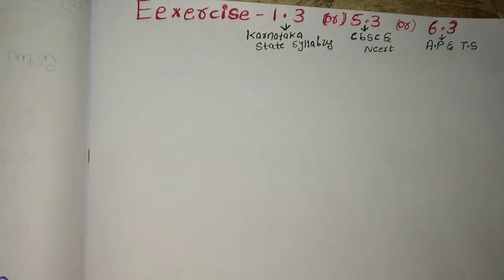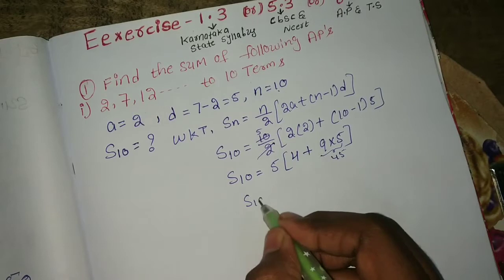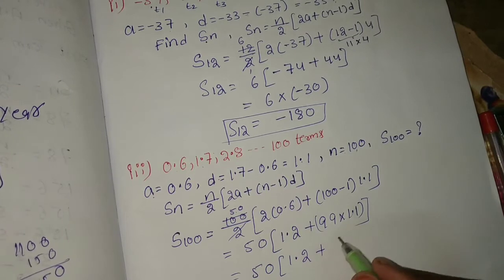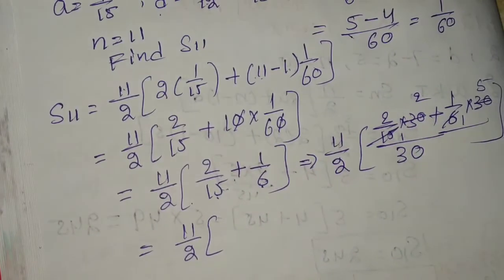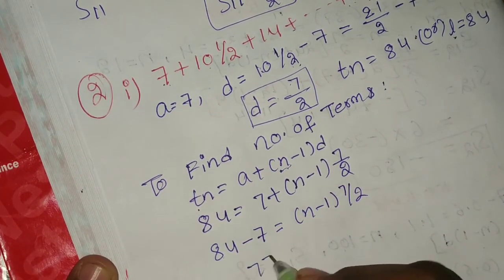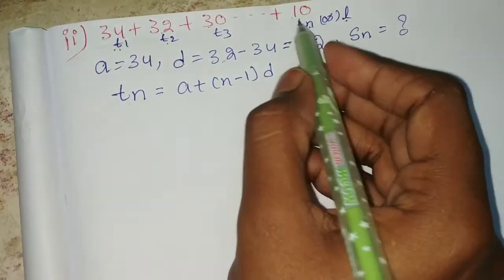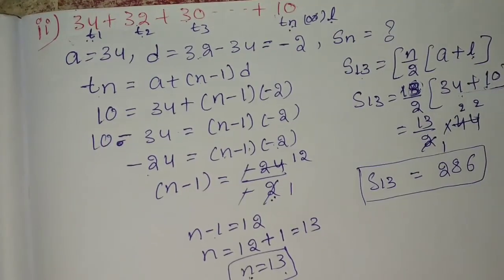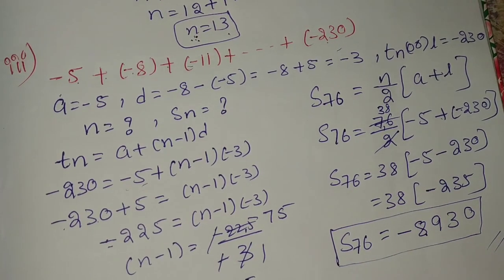3rd ExerciseQno. 1,2 in Arithmetic Progressions class10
3rd Exercise Qno.1,2 solutions for class10
Arithmetic progressions